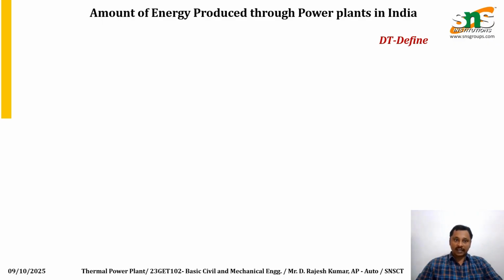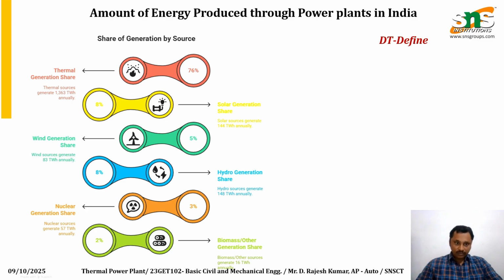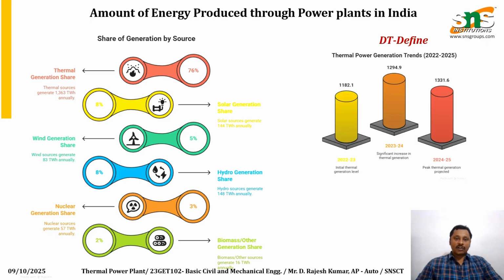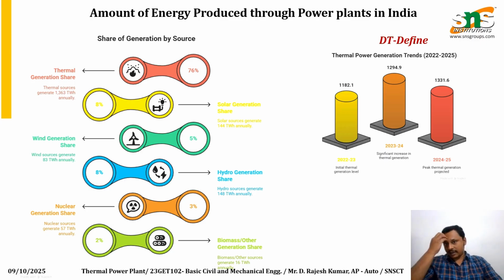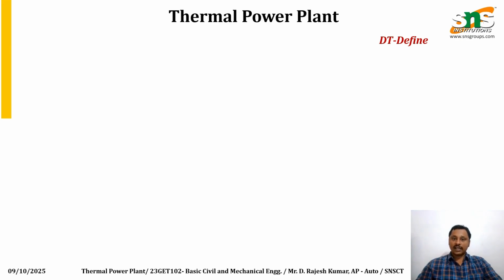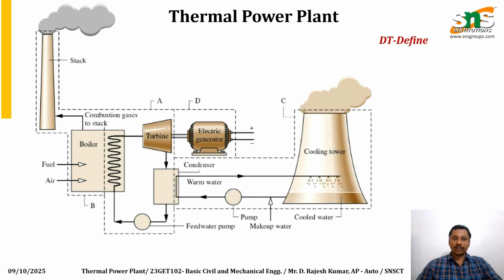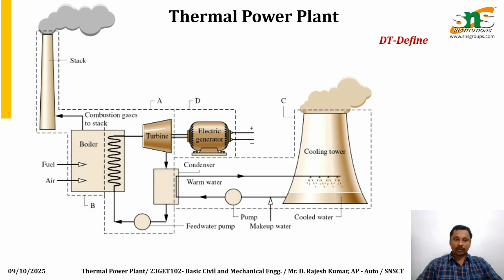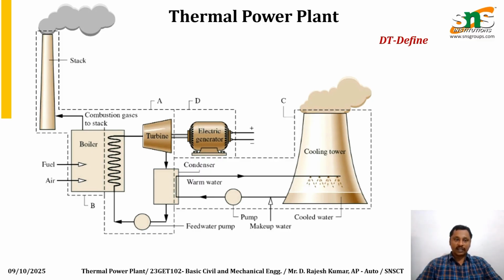Thermal Power Plant (Part-01) | Basic Mechanical Engineering | SNS Institutions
In this video, we explore the key concepts, construction, and operating principles of thermal power plants, with data focused on the Indian power sector.

Topics Covered:

(A) Power generation statistics in India:
Thermal power plants contribute about 76% of India's electricity
Solar, hydroelectric, wind, nuclear, and biomass power plant contributions
Year-on-year increase in electricity generation and rising demand trends

(B) Construction and operating principle of thermal power plants:
Conversion of water to superheated steam using coal as the heat source
Steam flow to the turbine, generation of mechanical energy, and conversion to electrical energy
Typical layout and components: boiler, combustion chamber, pumps, turbine, generator, cooling tower, and chimney

Fuel combustion in the boiler
Water circulation and steam generation
Turbine rotation and energy transfer to generator
Exhaust gas handling via chimney
Water condensation and recirculation in the cooling tower